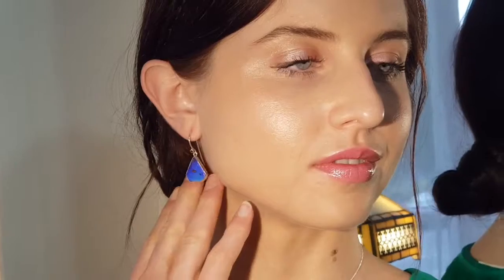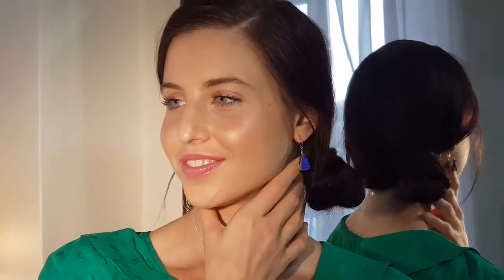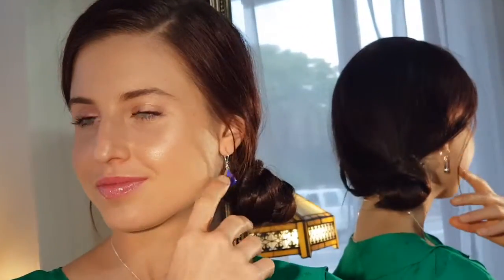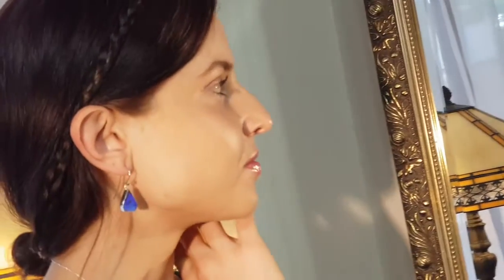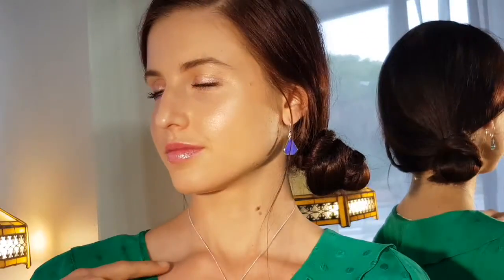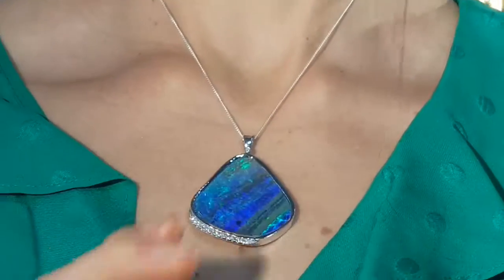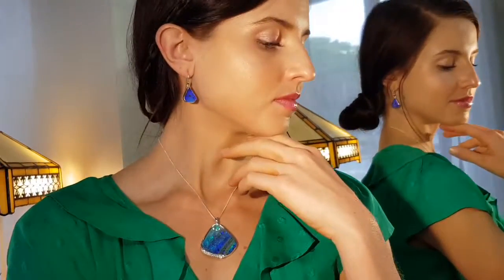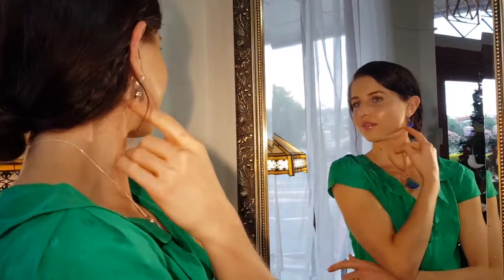Pretty Simple Lady Wearing Blue Earrings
Model Wearing Blue Boulder Opal Earrings it has real opal stone, blue is the popular colour, it is set in sterling silver, beautiful piece of jewellery. For Natural Opal Jewellery from the website in the featured video, please go For information about opal or visit the Opal Museum in Brisbane Australia go